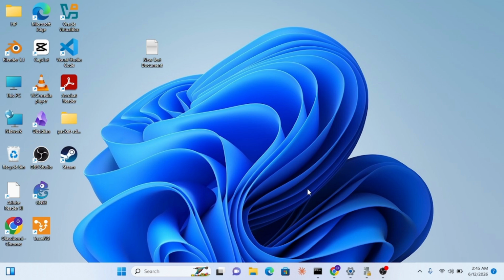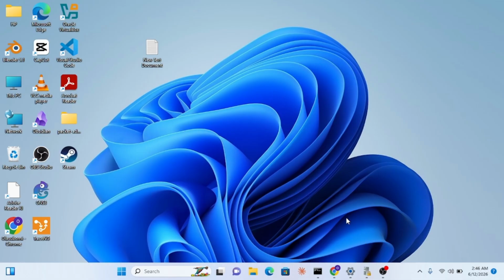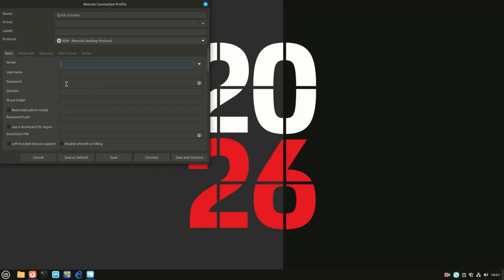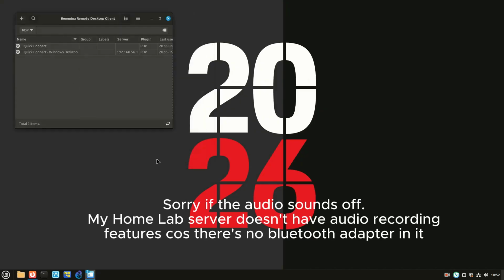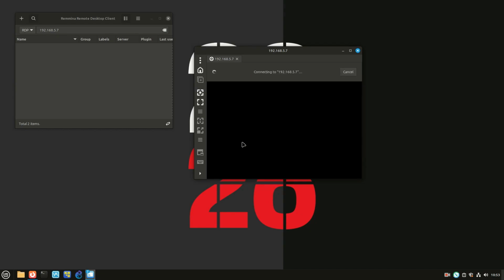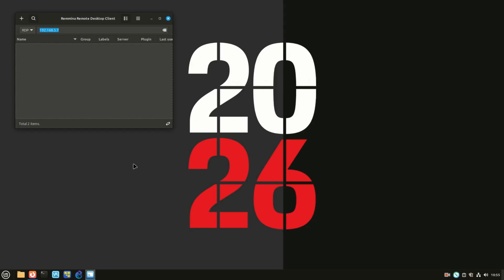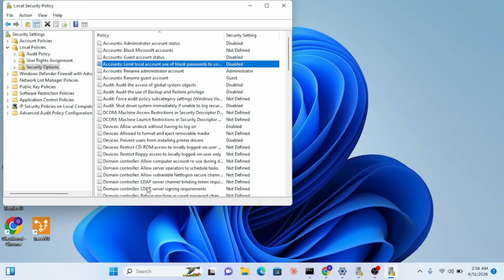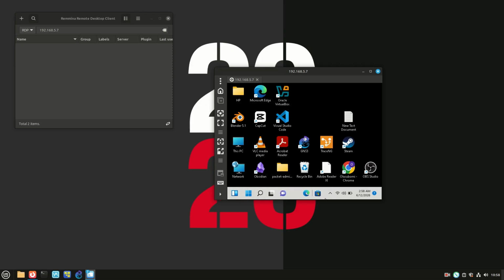Homelab Project - Connecting Remotely to a Windows 11 system Using Linux mint PC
In this video, you will learn how to connect to a windows machine from a Linux based distribution Operating system (Linux Mint) hosted on an Old PC.

Why is this important:  Using Remmina on Linux Mint to control a Windows 11 machine translates directly to several common professional and hobbyist situations. Instead of dual-booting your PC (which requires rebooting and wasting time), you just open Remmina, spin up your Windows environment in a window, and work seamlessly across both platforms simultaneously. Another reason is that in the corporate world, many IT professionals prefer Linux for its robust network tools and terminal commands. However, 90% of the employees they support are likely running Windows 11. An IT admin can sit at their Linux workstation and use Remmina to remote into a user's Windows laptop to fix a registry error, install software, or troubleshoot a glitch without ever leaving their desk.